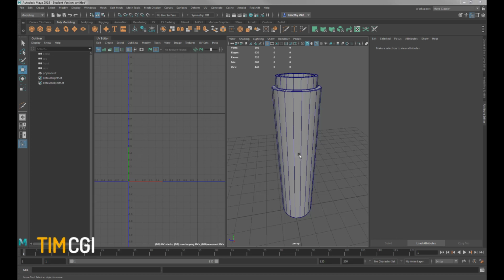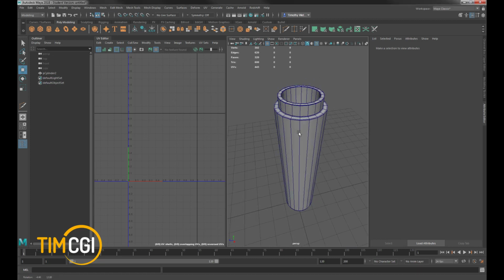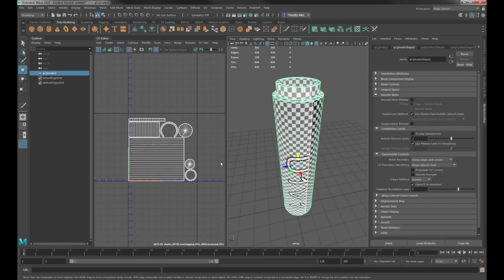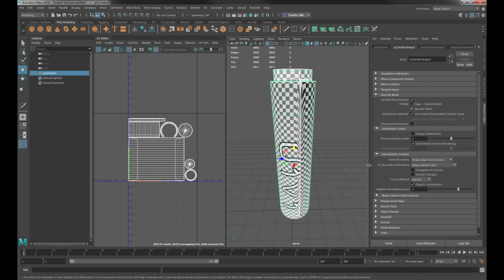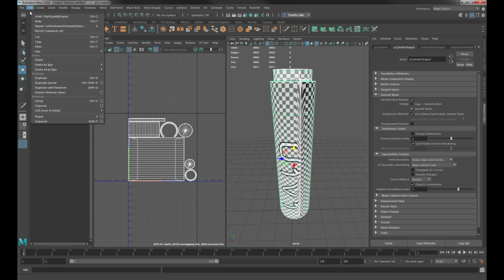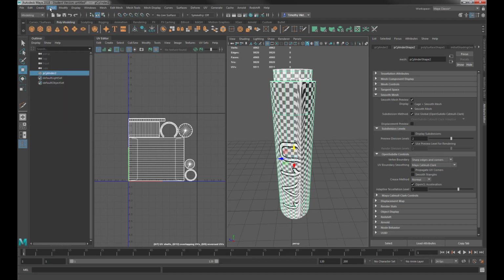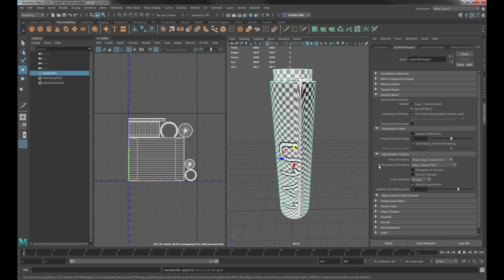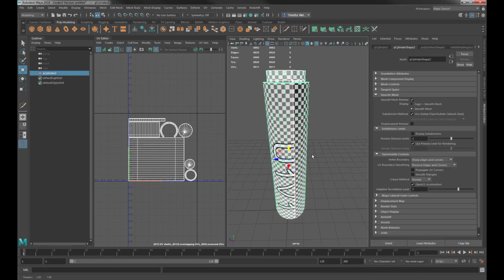Maya: Solving the Smoothing & UV problem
Demonstrates how to fix an error that often occurs with warped UVs when using the '3' smoothing method.